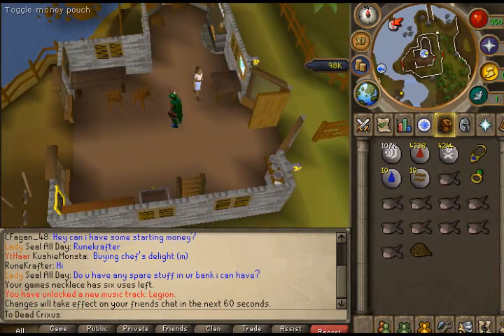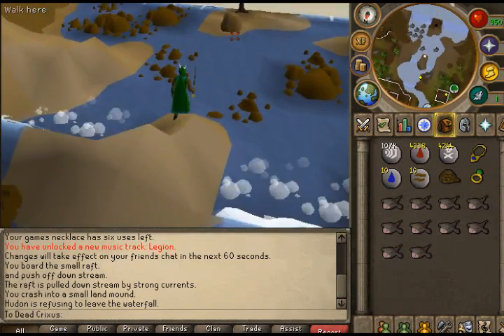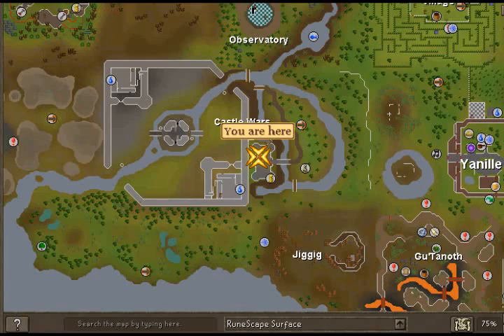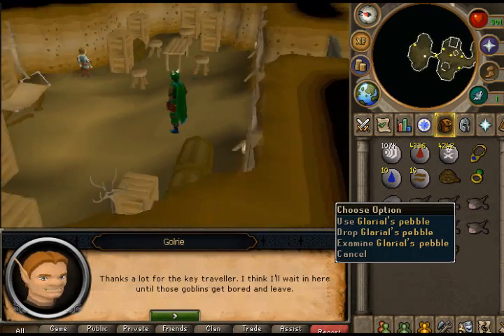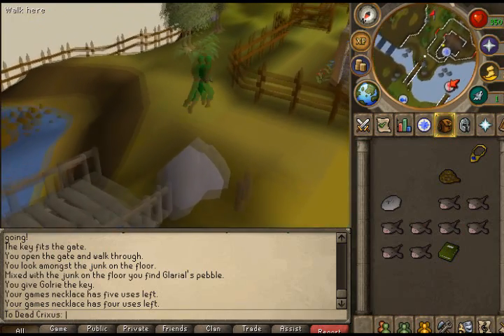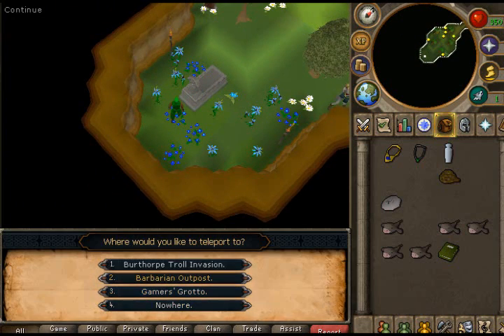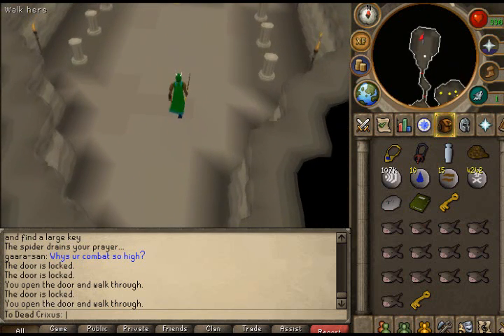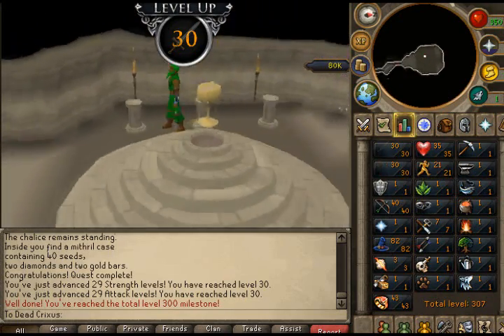Waterfall quest guide for pures 2012 w/commentary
enjoy make sure you like sub and comment